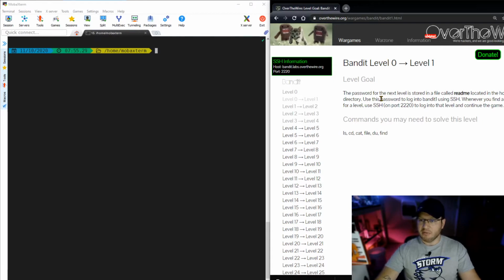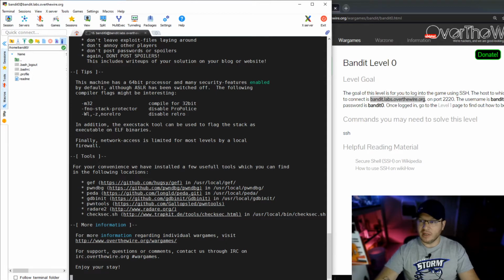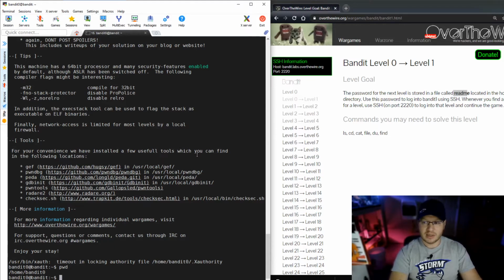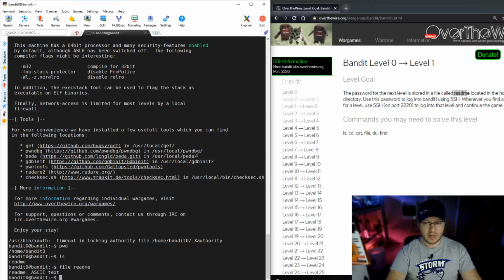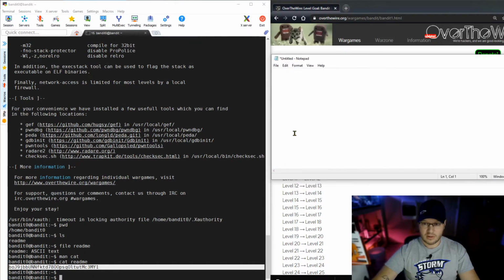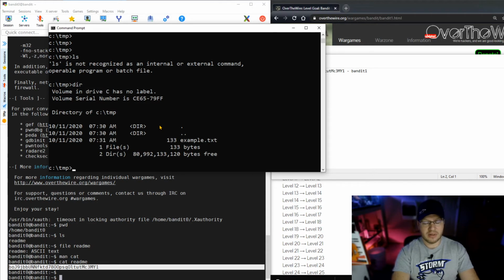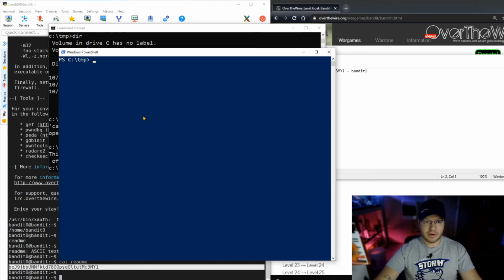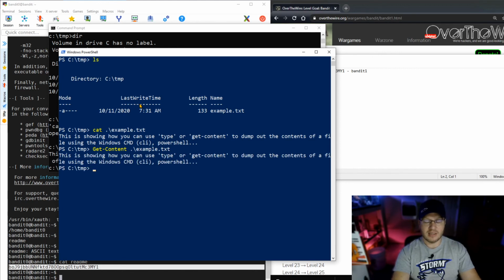OverTheWire Bandit Level 0-1 - Linux for Cybersecurity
Hi there, my name is Chris Ray and I want to help you!  I make videos that help you build your cyber security skill sets, if this sounds good to you subscribe to my channel, hit the like button and let me know what you want to learn in the comments!  I listen and respond to feedback!

In this video I show you how to beat Bandit level 1; but more importantly I show you how to translate the skills learned here into "Windows" or "networking" and other areas in tech.  Learning linux and the CLI is very important, but knowing that these "linux" skills translate into other areas is vital!

If you have not already seen my video on Bandit level 0 (overly detailed, yet super helpful!) you can go here to see it: